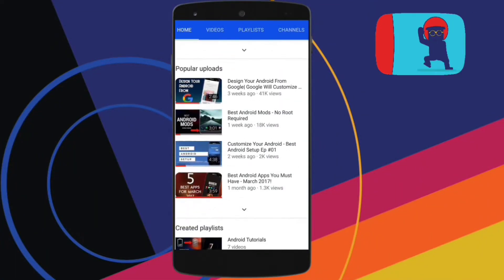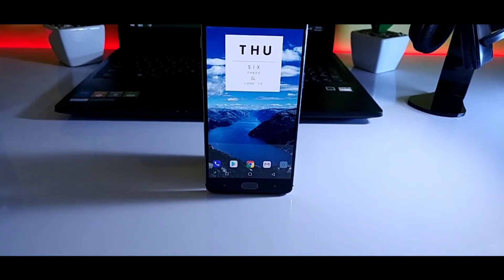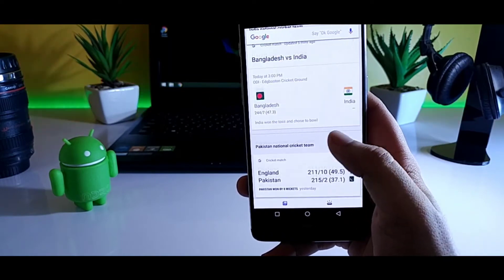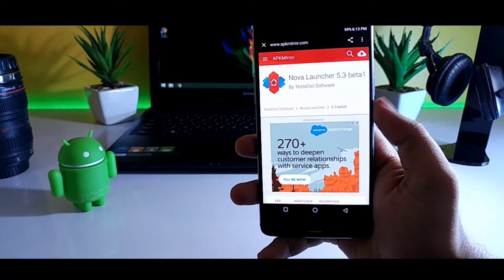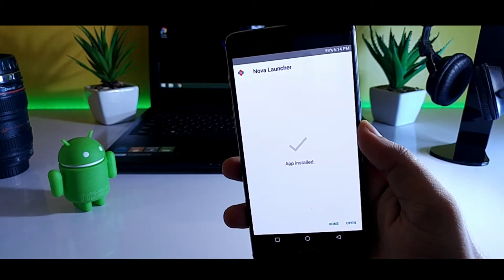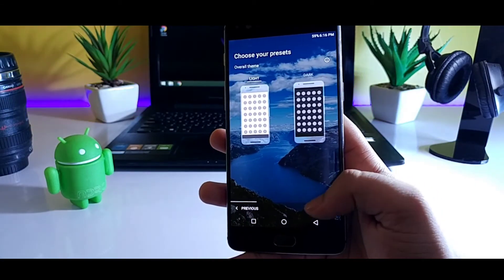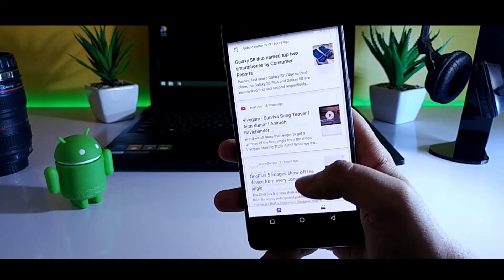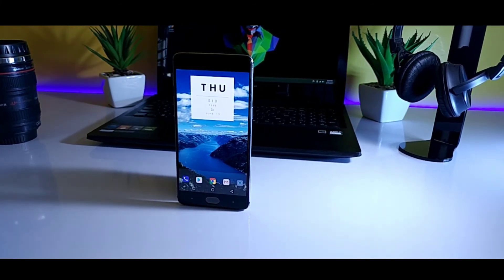How To Get Google Now In Nova Launcher - Easy Method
So finally we can get google now in nova launcher . In this video , i have shown you how you can easily get google now in nova launcher .

Downloads

Peace !